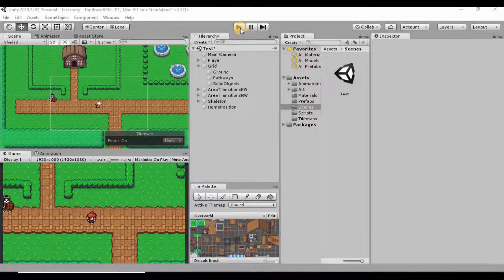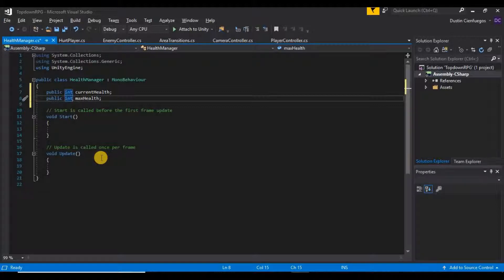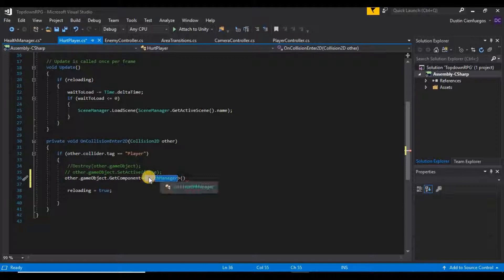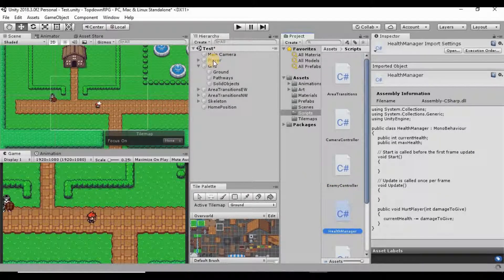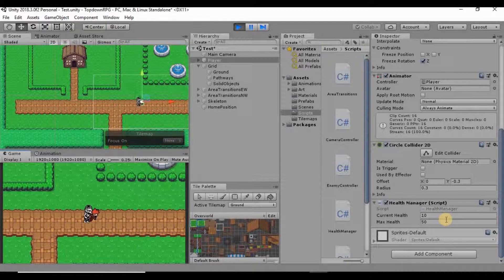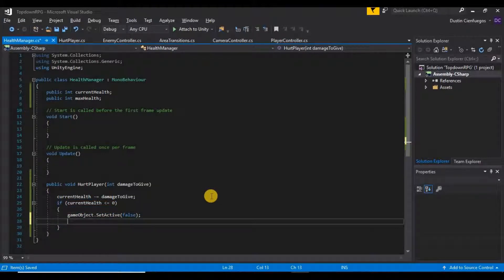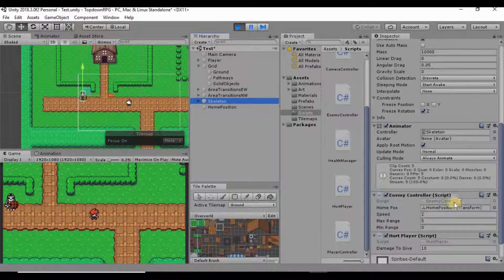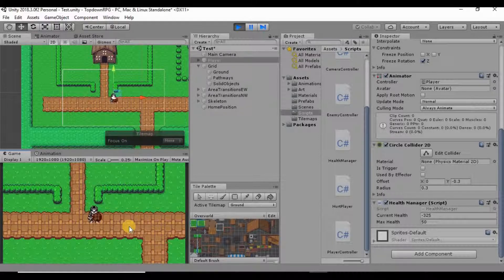Topdown 2D RPG In Unity - 15 Health System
In this video, we will create a simple health system for our player with a new C# script.